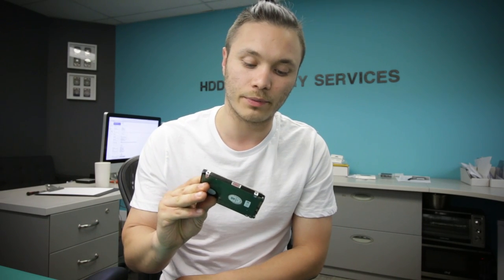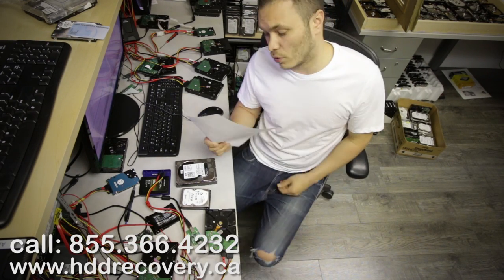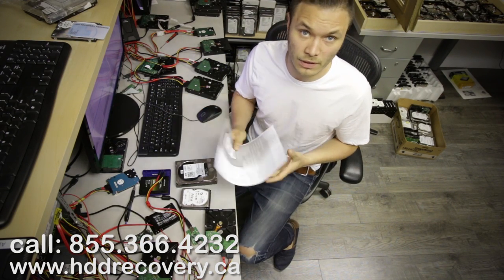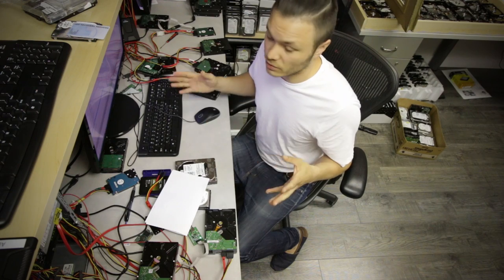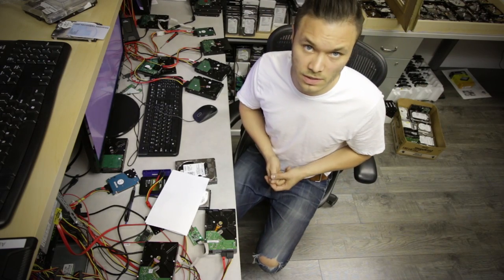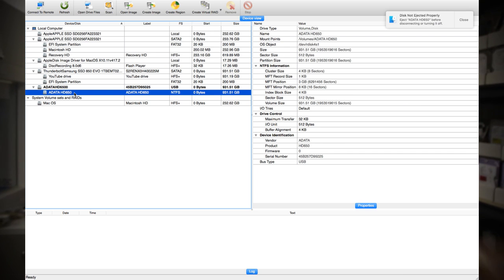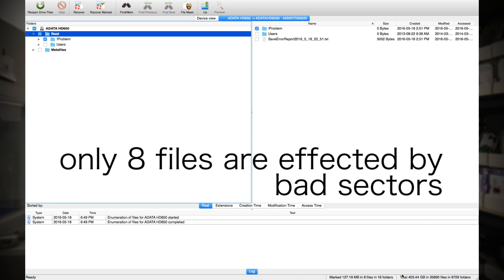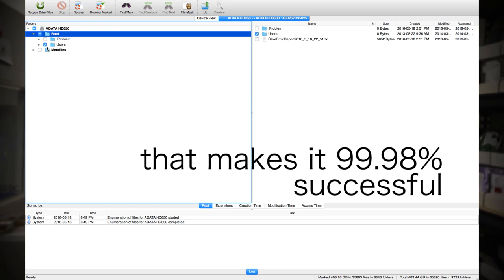computer not booting - data recovery on 1TB laptop drive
We got this hard drive in for data recovery when customer’s laptop stopped booting up. After completing an express test we were able to spot a substantial lag on one of the 4 heads. Selective imaging is something that we use for data recovery process on similar cases. With help of tools such as Data Extractor as part of the PC3000 Express this situation can be resolved very efficiently, and provide solid results even on hard drives that do not get recognized by the computer or BIOS. This specific unit had developed some heavy bad sectors at the beginning of the drive, which had effect on accessibility of the file system.

Instead of the complete sector-by-sector copy we opted for selective imaging process. This was a windows based hard drive, and even though computer wont boot with it, we were able to extract and MFT file out of it. MFT file has a similar role to the hard drive as indexing pages at the beginning of the book. It indicates where specific data is located on the hard drive. By imaging that small section belonging to MFT first, we were able to build a virtual partition that was simulating original structure of the drive’s content.

Since our client only was interested in the data inside of the user profile, we concentrated on obtaining only that. It turned out that past some point on the surface of head 2 image process was stable, and we were able to obtain a 99.98% recovery. Only 8 files were affected by bad sectors. This problem is not only common for Samsung drives, but also every other brand out there like WD, Seagate, Toshiba, HGST and others.

When your hard drive does not boot, having access to proper tools is essential. With state-of-the-art tools such as PC3000 Express, we make sure that every bit of salvageable data gets retrieved.

666 Kirkwood Ave, Suite B101
Ottawa, ON
K1Z 5X9
Canada

ST1000LM024 P/N: HN-M101MBB/AS1 F/W: 2AR20002 1TB Seagate
ST1000LM025 HN-M101ABB P/N: C7873-G14A-ATVZ3 Samsung 1TB
ST1000LM022 P/N: 9XV155-500 F/W: CC90 WU W2C Seagate 1TB
ST1000LM024 P/N: HN-M101MBB/D2 F/W: 2BA30001 1TB
ST1000LM024 HN-M101MBB/AB4 MAC 655-1789G Samsung 1TB
ST1000LM024 HN-M101MBB/LA1 F/W: 2AR20002 Samsung 1TB
ST1000LM024 P/N: HN-M101MBB/A1 Samsung 1TB 655-1789B
ST1000LM014 P/N: 1EJ164-302 F/W: SM15 WU W38 Seagate 1TB
ST1000LM024 P/N: HN-M101MBB/D1 F/W: 2AR20004 1TB